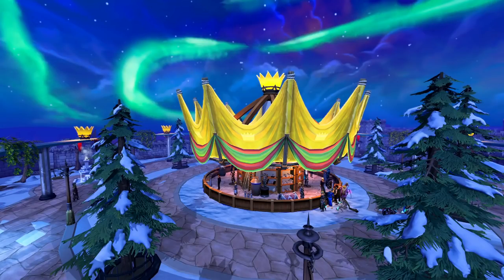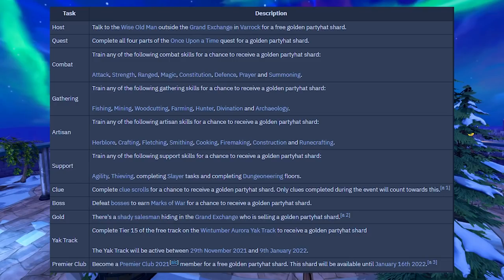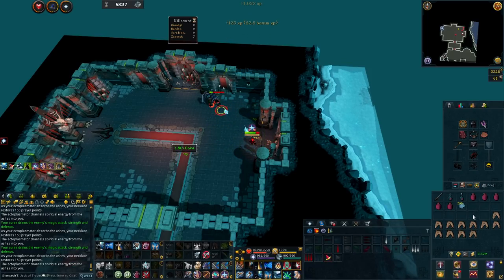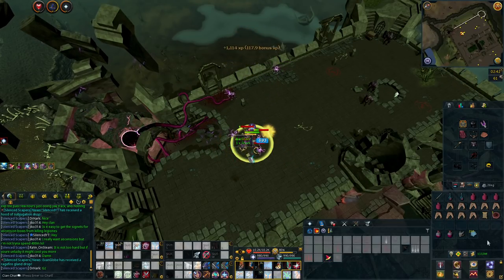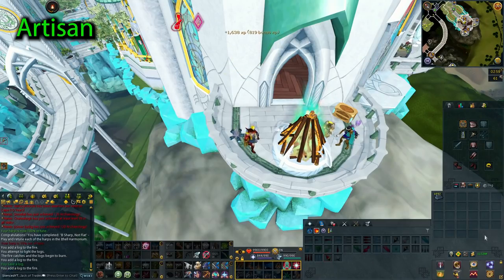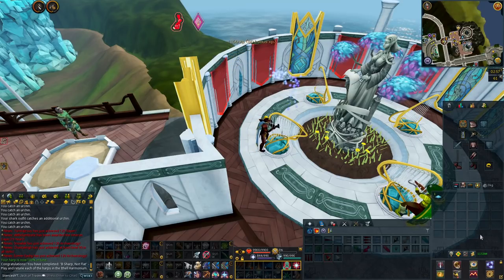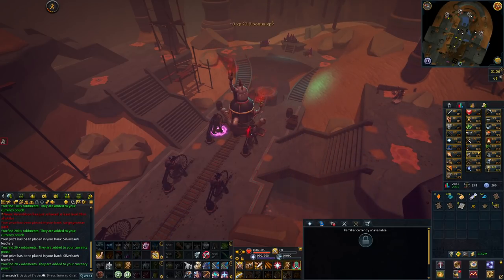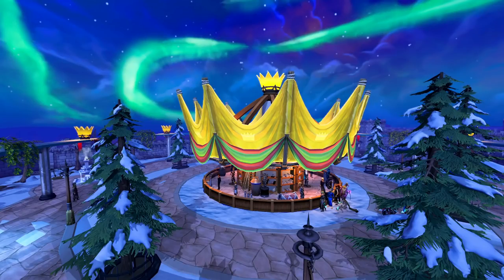Fastest Methods for Golden Partyhat Shards in RuneScape 3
The hunt for the golden partyhat has been going on for just over a week now but I’m sure some of you are still working towards finding enough shards to create your very own partyhat. I wanted to help you guys out by going over some of the best and fastest methods for getting your golden partyhat shards. In this RS3 guide I will be going over some methods that will give you a chance at getting multiple different shards as well as being a bit AFK.